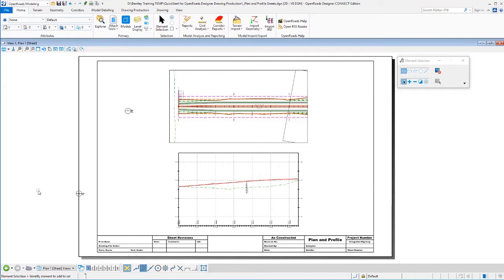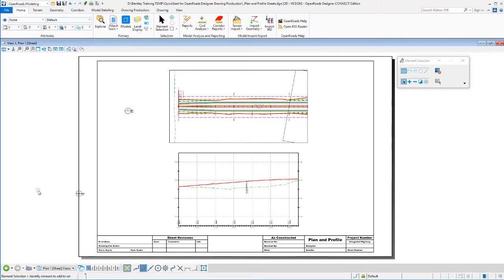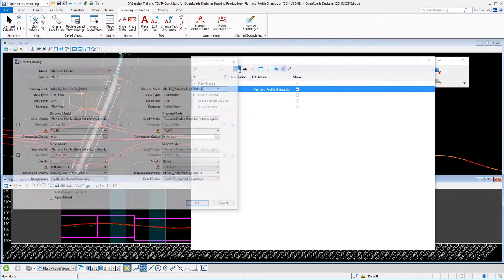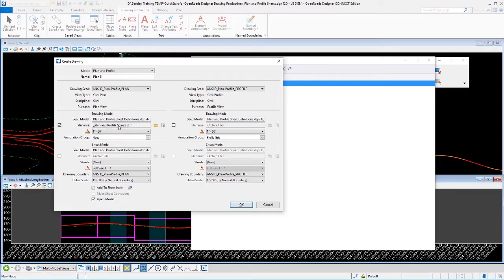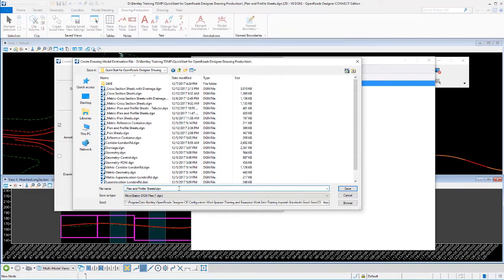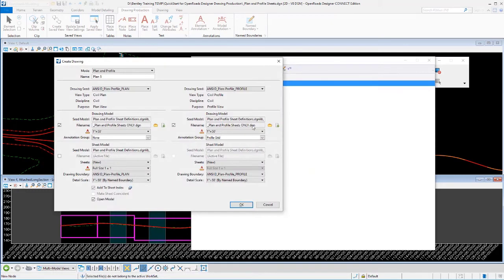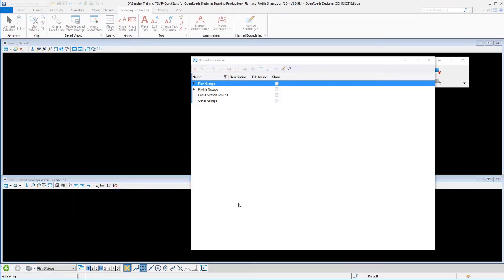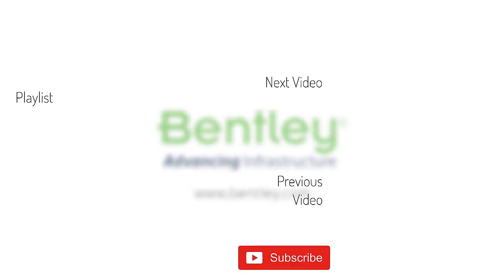Module 5 - Create Plan and Profile Sheets in Separate Files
Learn how to create drawing and sheet models in separate files from the named boundaries.